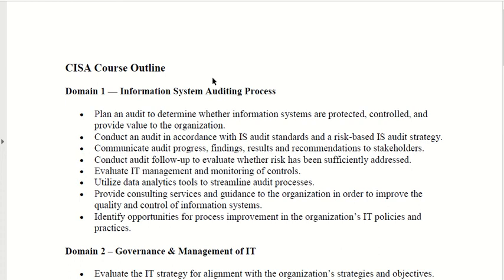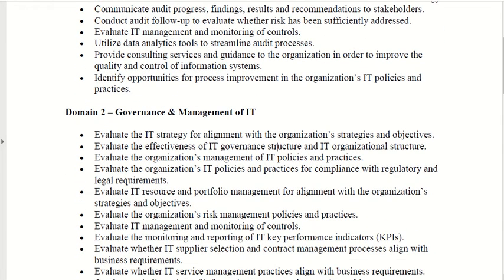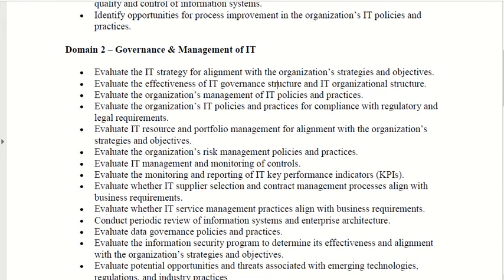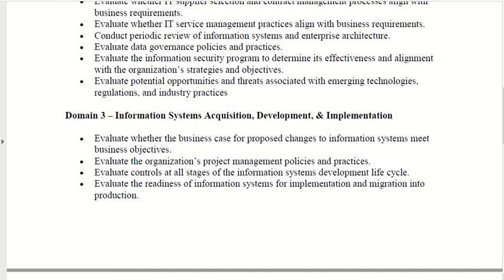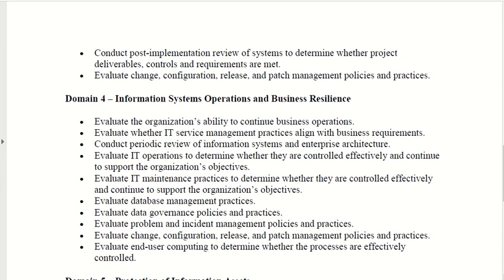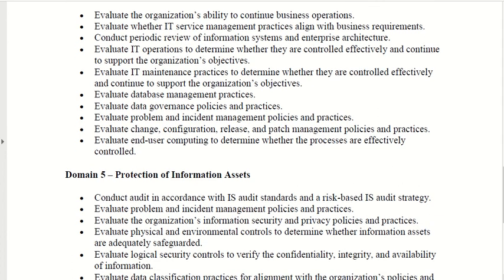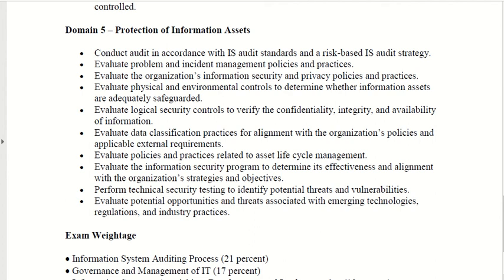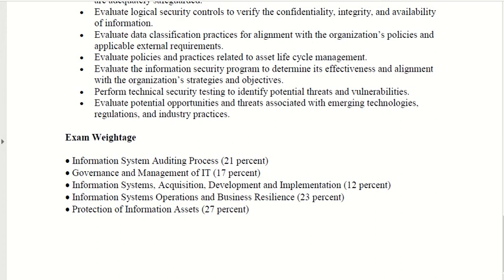CISA Course outline 2022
Hi All , This is my first video for CISA . In this video  i discuss about CISA course outline, its Domains and weightage in exam.

Thanks